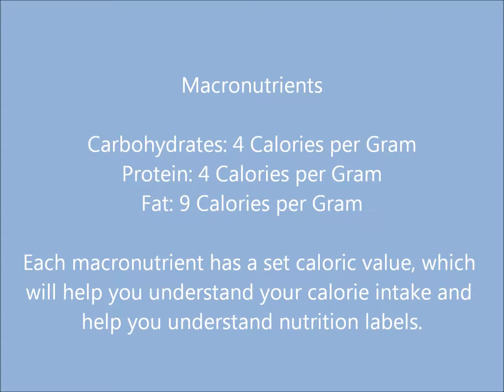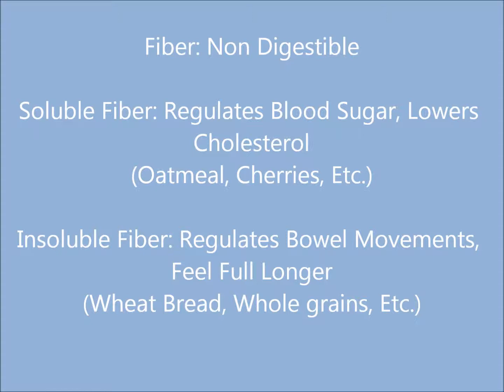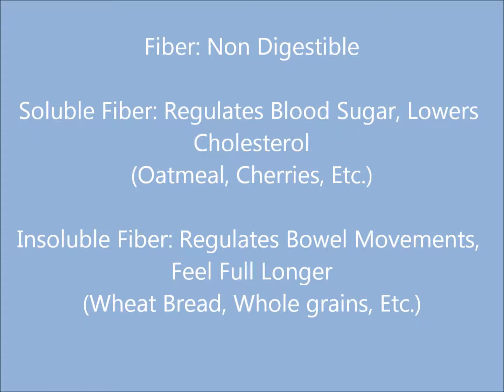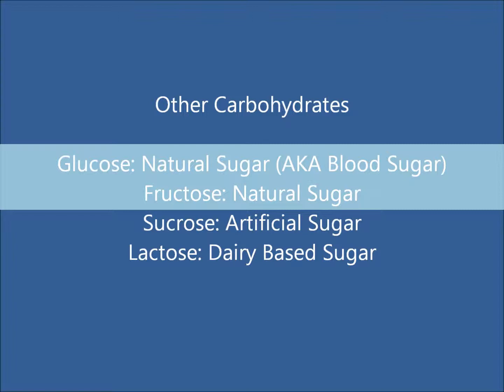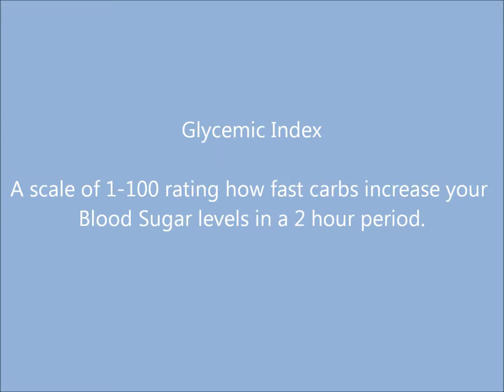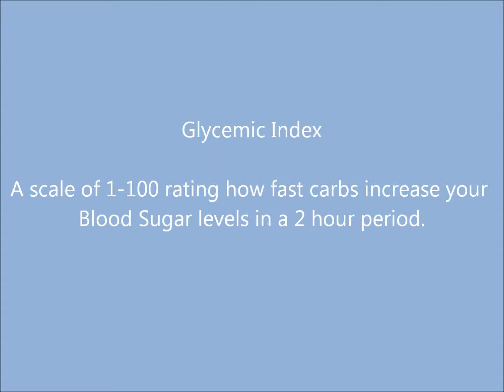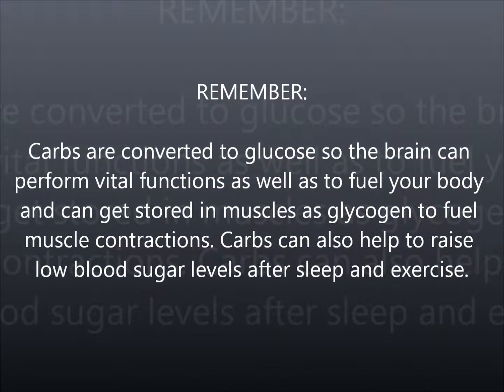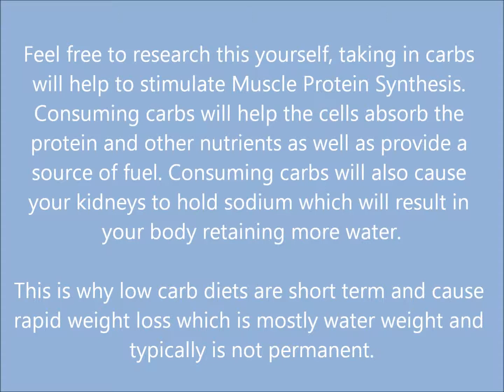Nutrition Basics Part One: Carbohydrates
In this video i will be explaining the basics of carbohydrates. My goal is to help you understand how your body uses carbs so you can plan your diets better and just simply have a better understanding of what you are eating.